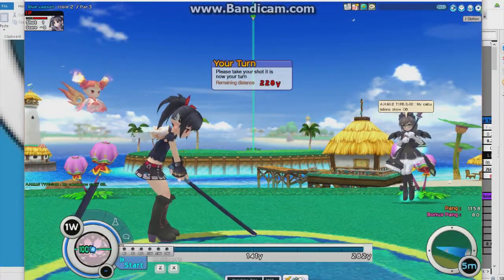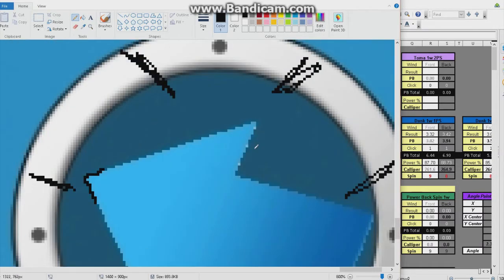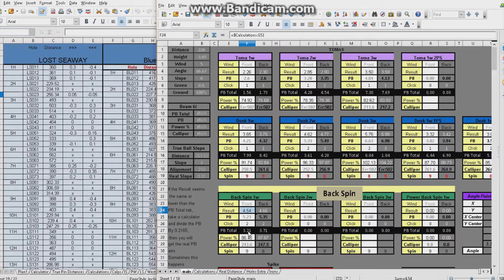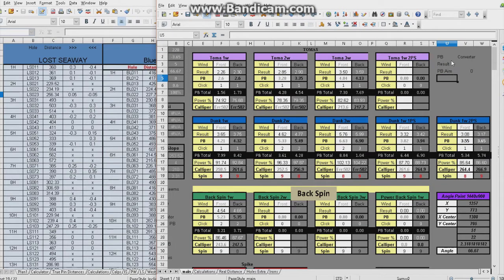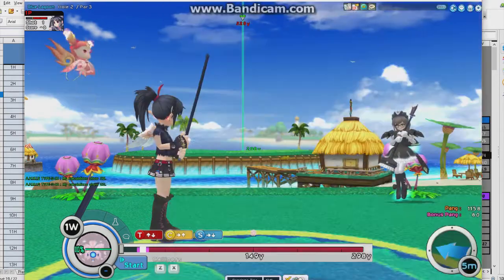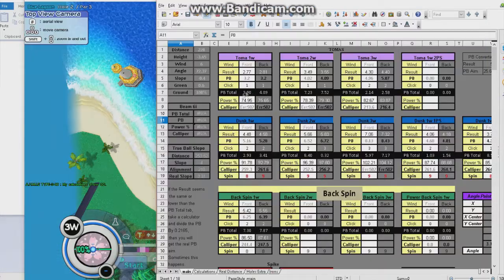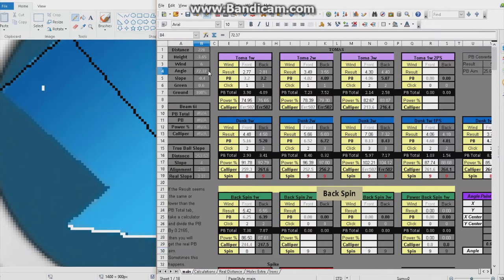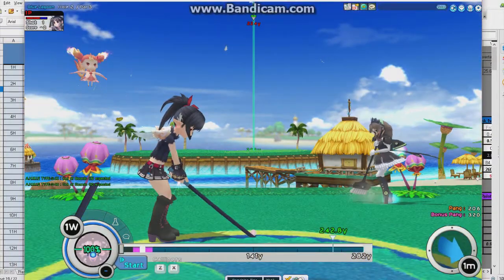Pangya Wind Angle Tutorial (PAINT) PT. 2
Credit to Vagus Volpes  for the extended vers. ^

I do not own the game involved in this video nor do I own the song.